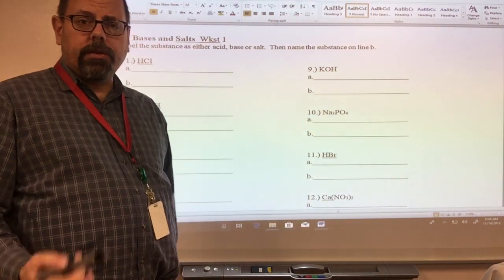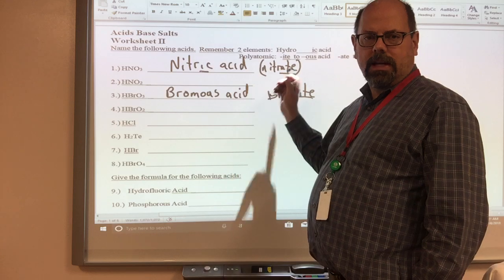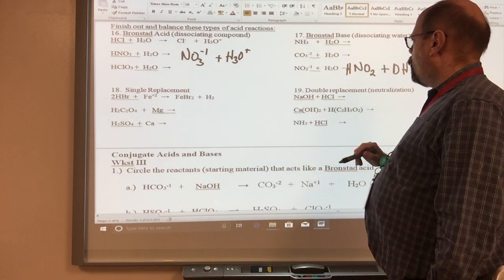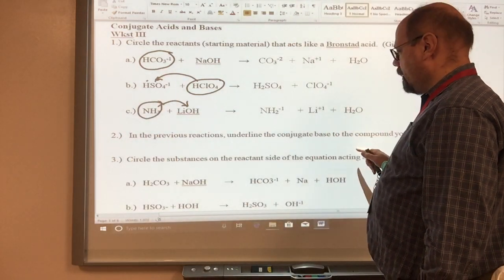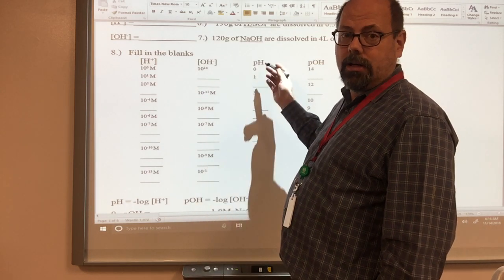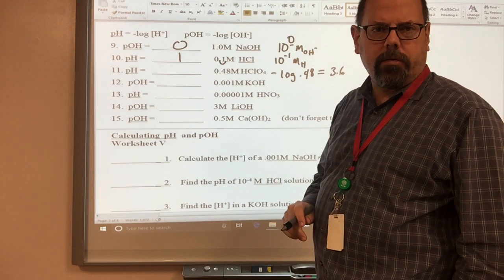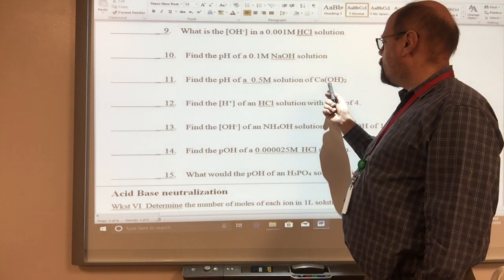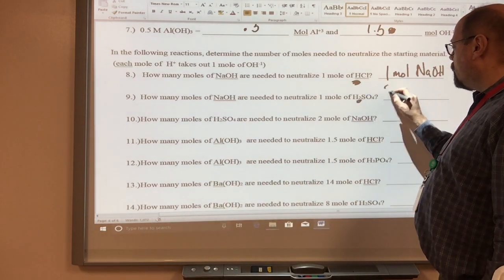21 AcidBaseProblems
Working acid, base problems